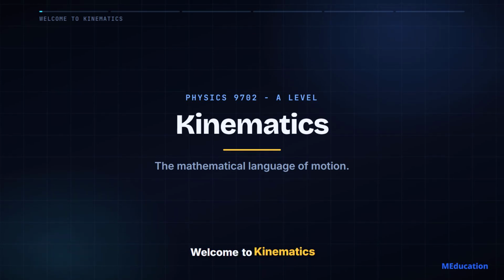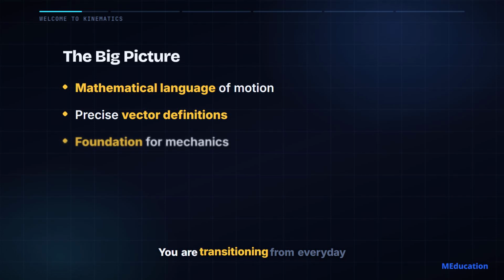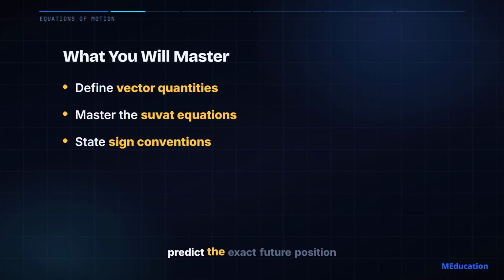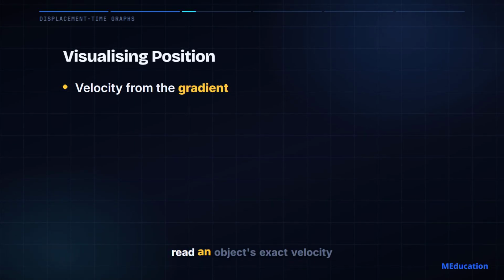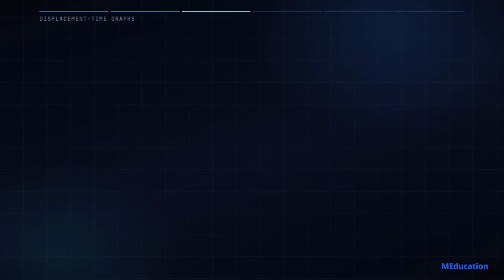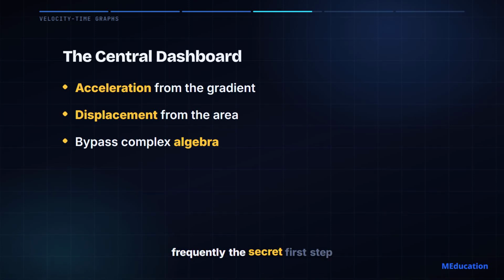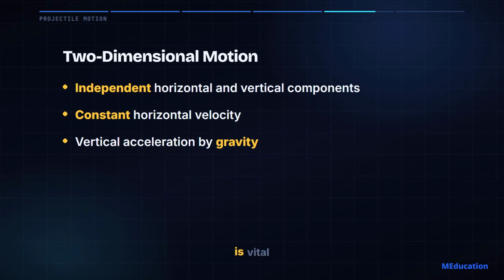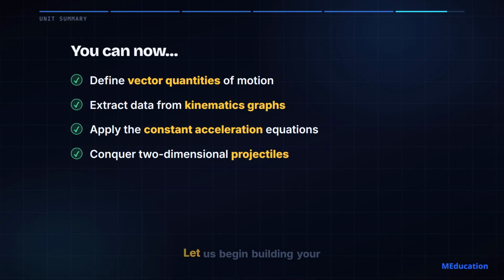Kinematics | A Level Physics Unit | Cambridge 9702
Kinematics — a complete A Level Physics unit overview. In this video: Welcome to Kinematics, Equations of Motion, Displacement-Time Graphs, Velocity-Time Graphs, Projectile Motion, Unit Summary.